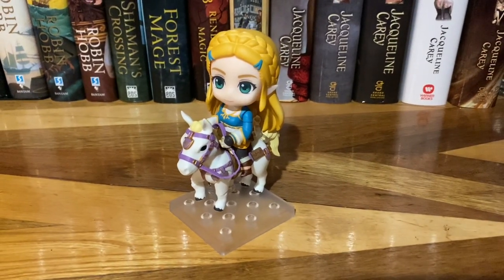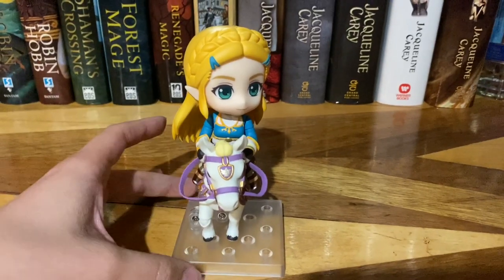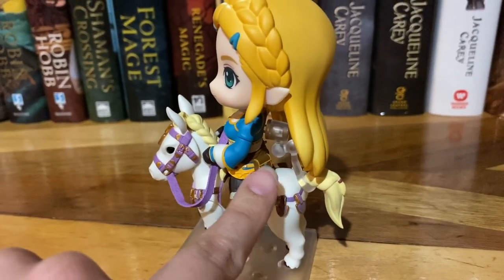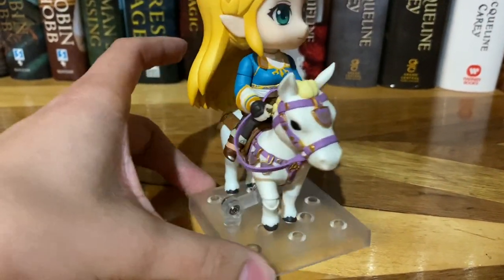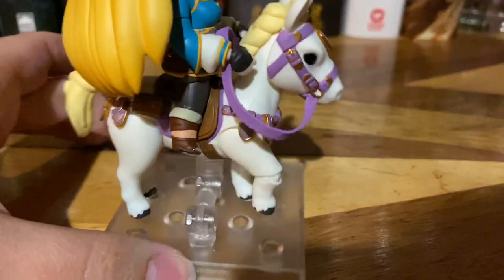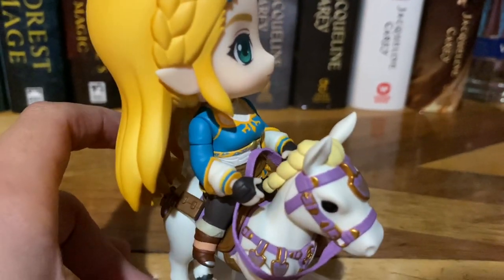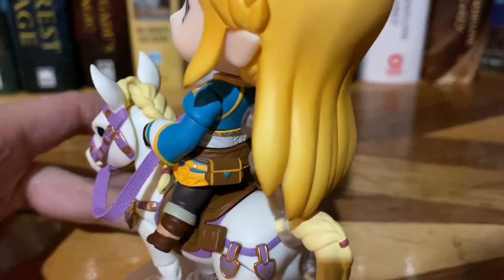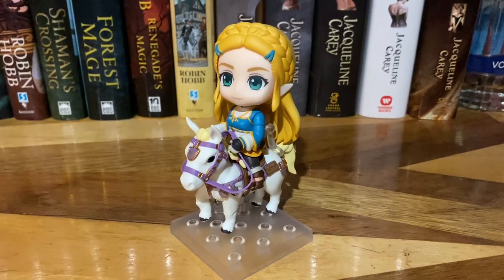Zelda Breath of the Wild Ver Nendoroid Closer Look